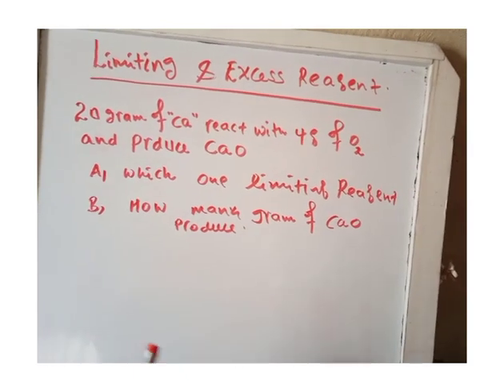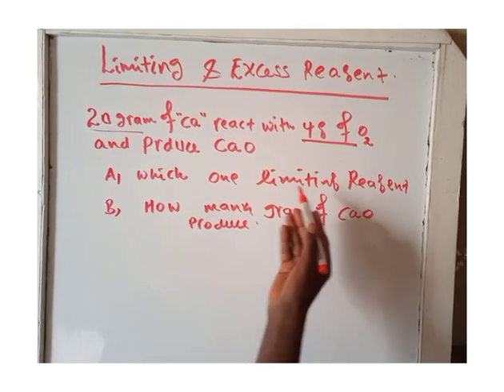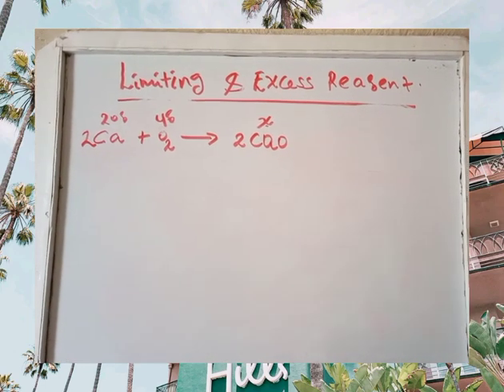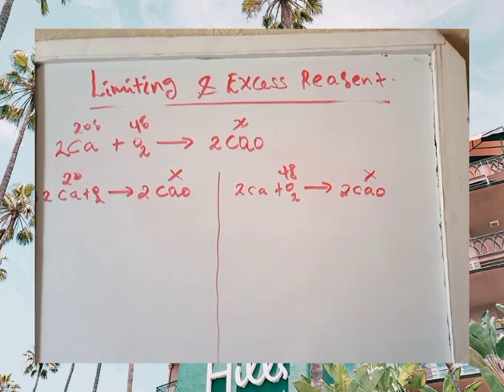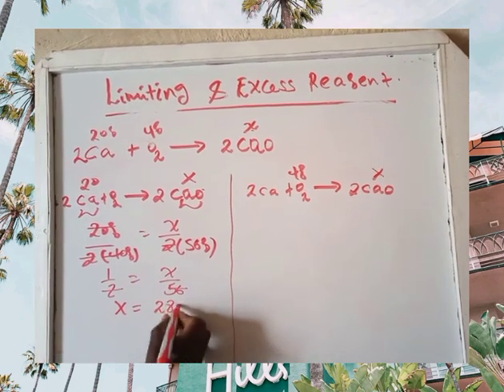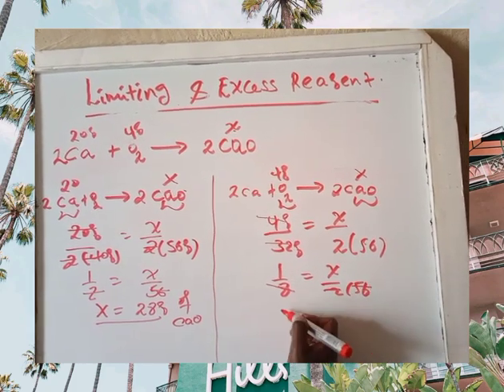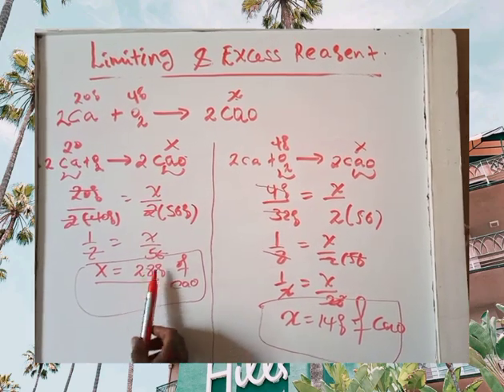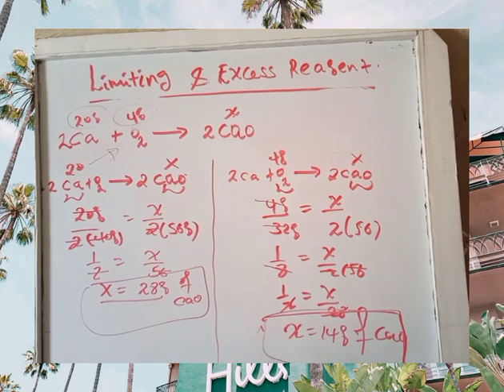How to calculate Amount of product by Execess and limiting reagent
Hi there! Welcome to my you tube channel  Essential Education tube

Join our growing community for new videos two or more per week,Department of education#Education website#Office education#Ministry of education#Education# department#It technology#Education al website#It tech#Trading tech#Tech news#Tech new sites#Today tech news#Technews 2022#Latest tech#Mobile tech news#Big tech news#Best tech news#Website tech#Top news tech#Technology#Tech business news#Tech news today#Tech recent#Health insurance teach#Education#Education news#online_degree#degree#Donate#weight_loss#